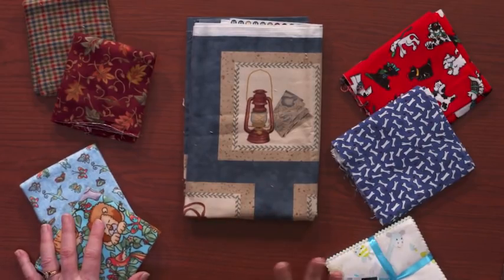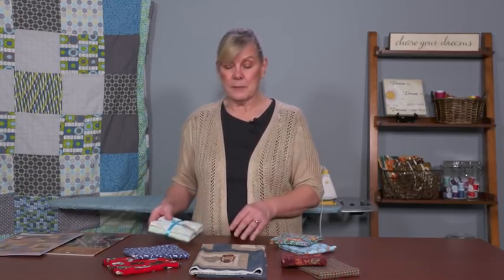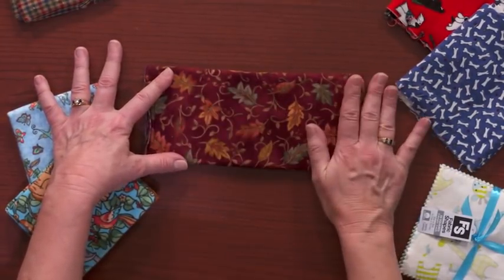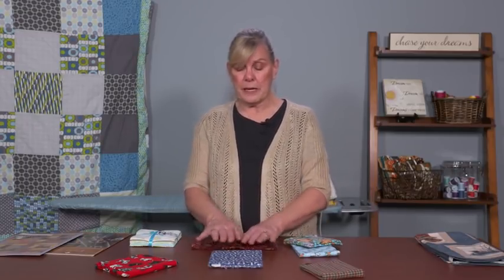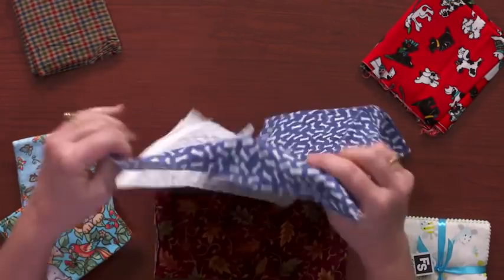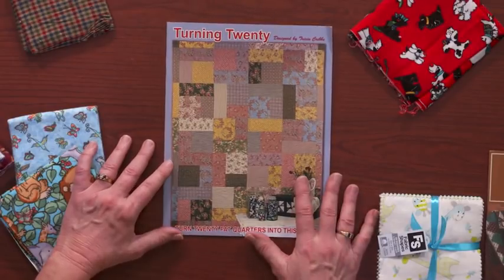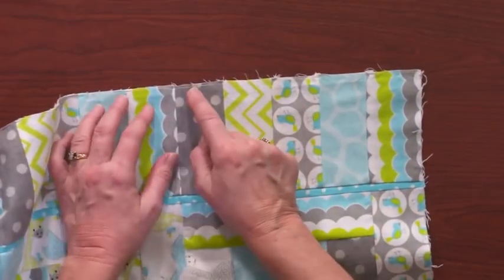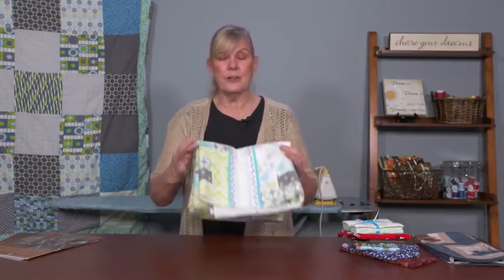Quilting with Flannel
Flannel is a popular fabric choice when it comes to making garments, like flannel pajamas, but it is also a great choice when wanting to make nice, warm, snuggly quilts. ZJ Humbach shares tips for quilting with flannel that can make preparing and working with the fabric much easier.

Flannel:
ZJ first shows several examples of flannel fabric available on the market today and explains how you can find many more colors, prints and even panels as you could in the past. ZJ then explains some of the main differences between flannel, which is cotton, and your typical quilting cotton fabric. One of the biggest differences is that flannel has a nap, which means that it needs to be treated similar to a directional fabric in some instances. ZJ explains why this is overly important when making a garment but how it should still be taken into consideration with quilting with flannel.

Become an NQC member today and watch hundreds of quilting videos

Washing Flannel Fabric:
The topic of whether or not to pre wash fabric for quilting is constantly debated, however ZJ recommends pre washing and pre shrinking flannel prior to quilting with flannel. When quilting with different fabrics, such as flannel, how you prepare the fabric may differ from how you prepare quilting cotton. This is because flannel can both shrink as well as ravel. Pre shrinking the flannel helps ensure that your quilt will stay the size you want it to if it is washed after it is completed. Removing some of the lint when washing it can also help eliminate some of the lint that may otherwise end up in your machine. ZJ gives tips on how to help reduce the amount of raveling that can occur when washing the fabric by stay stitching the edges. For more quilting tips and techniques, check out more quilting tutorials.